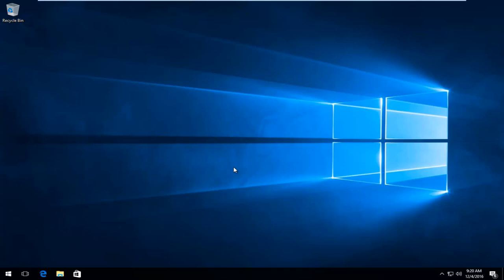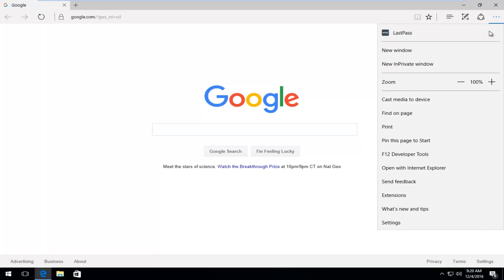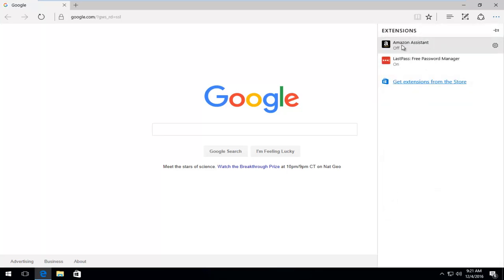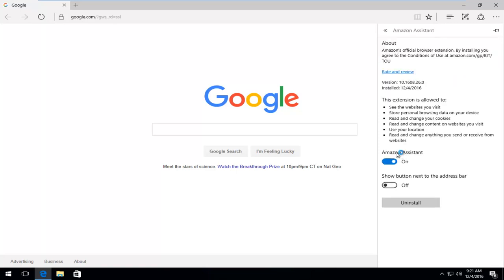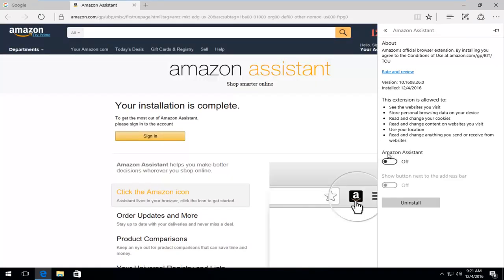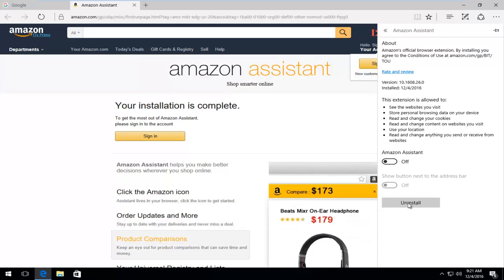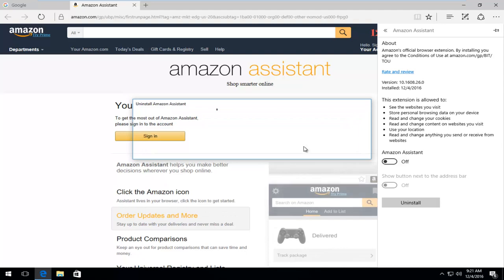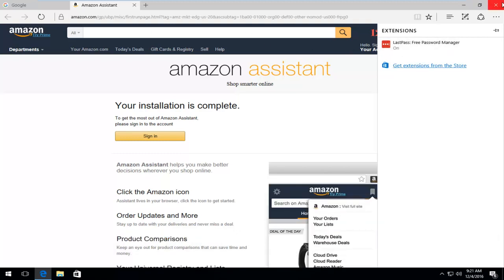How To Remove Or Disable Microsoft Edge Extensions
This tutorial will show you guys how how uninstall or disable Microsoft Edge extensions, or alternatively referred to as add-ons, in Windows 10.

Issues addressed in this tutorial:
Microsoft Edge extensions
disable Microsoft Edge